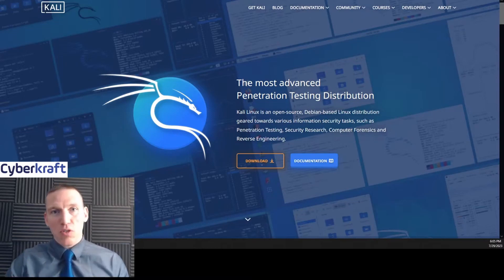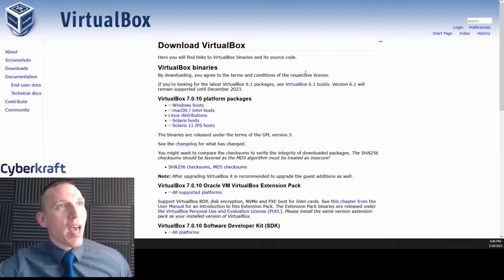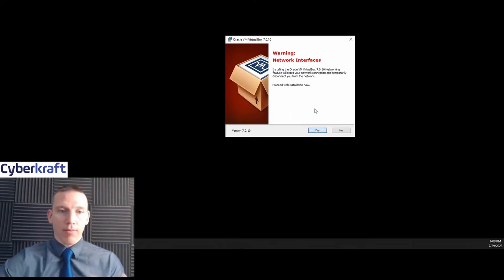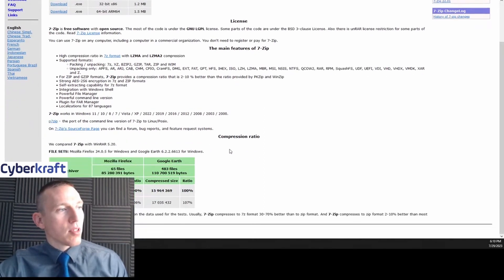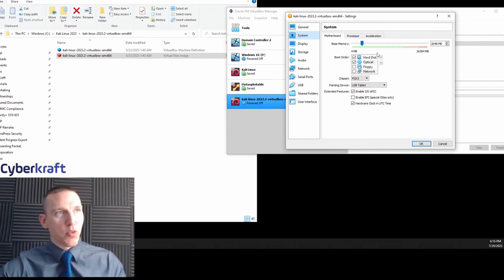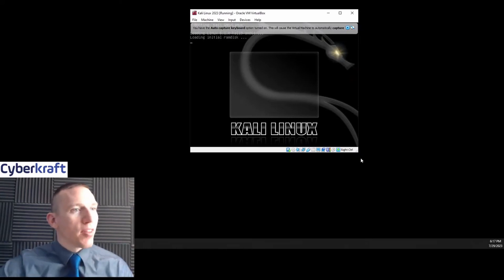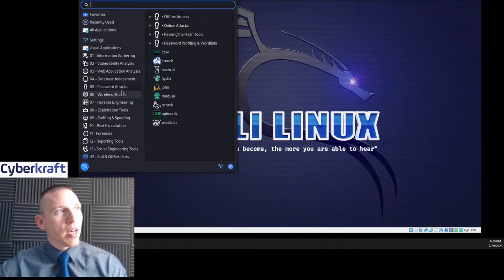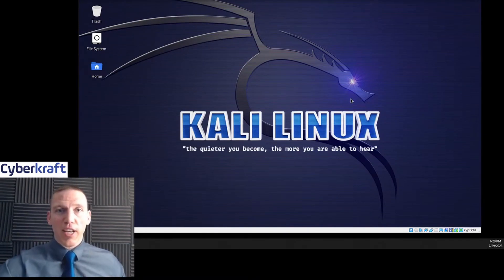Install Kali Linux in 2023 Using VirtualBox - Works on Windows, Apple, and Linux Machines!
Our bootcamp includes:
• 40 hours of live instruction over five days of instruction
• 12 practice tests and 6 simulation exams (500+ total questions) to fully prepare you for test day